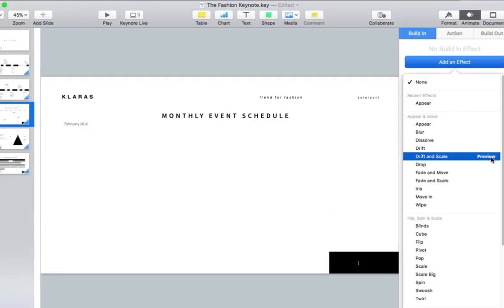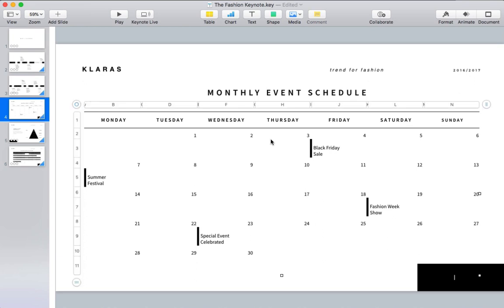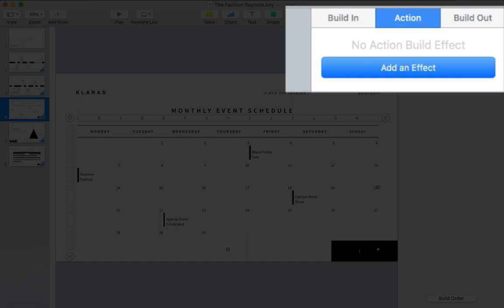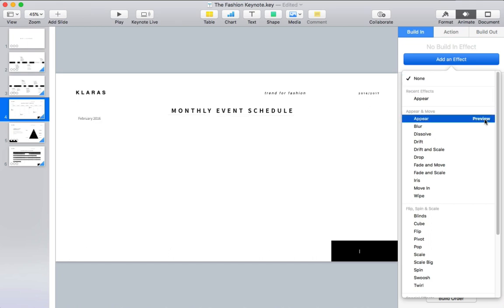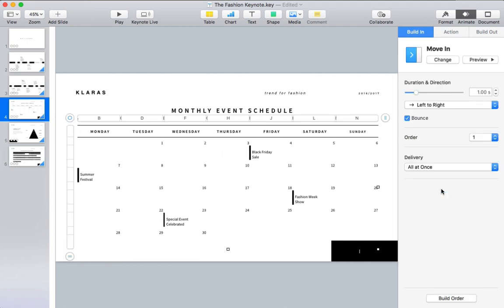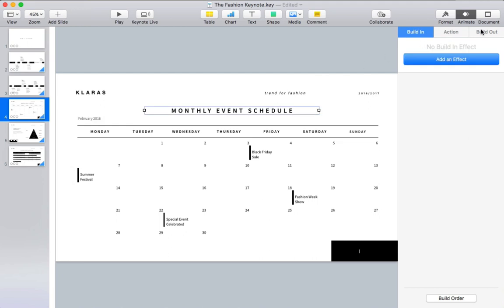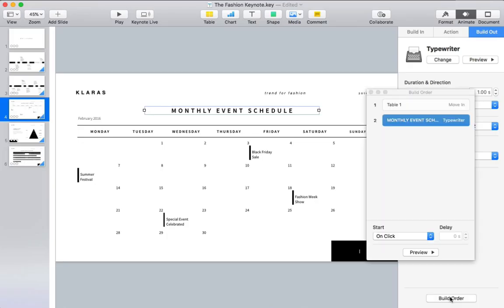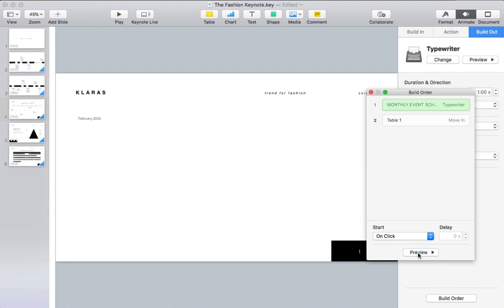How to Add Animations in Apple Keynote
Learn how to add animations in Keynote in this short tutorial.

Animations can help you build suspense or hold attention with your audience in a presentation. Using animation to reveal a key fact or chart, for example, can make an impact. Bringing an essential element on a slide with animation is like saving the punchline for a joke for the perfect moment.

When it comes to building a presentation, I find myself using Apple Keynote.  Keynote is Apple's answer to the popular PowerPoint presentation software and features one of the easiest-to-use interfaces in any presentation app. That ease-of-use leads users to try Keynote for all types of design, like UI animations for example. That includes easy-to-apply animations that can deliver impactful reveals or move objects on your slide.

In this tutorial, we're going to tackle Keynote animations. Apple's Keynote software is one of the most accessible tools for building presentations, and its animation capabilities are no exception. You can even create cartoons using Keynote At the end of this tutorial, you'll understand Keynote animation. You'll know how to apply animations to objects, charts, graphs and more so that you can grab and hold the audience's attention.